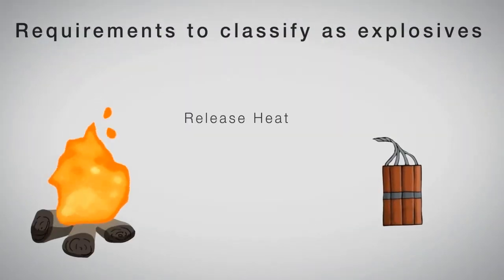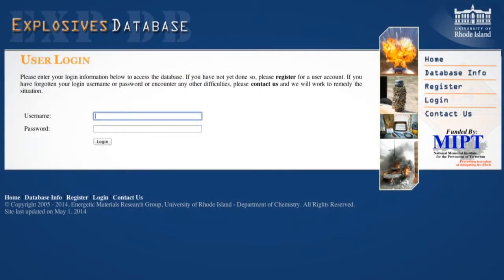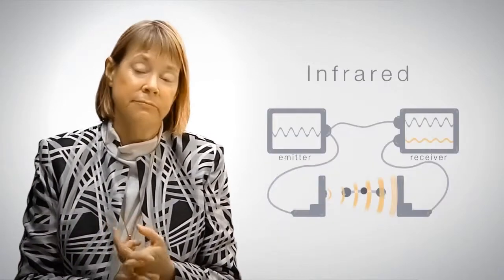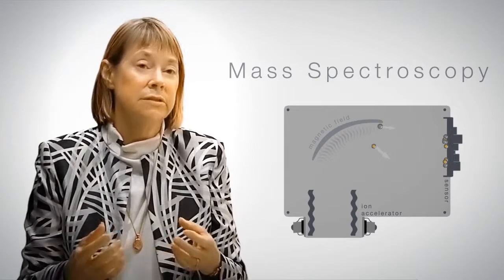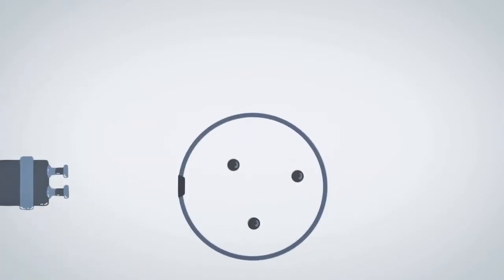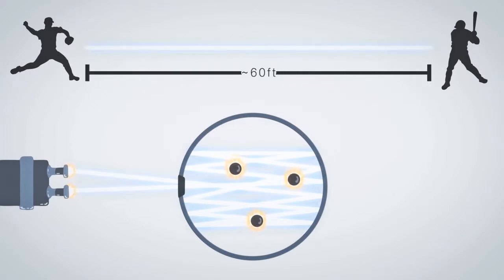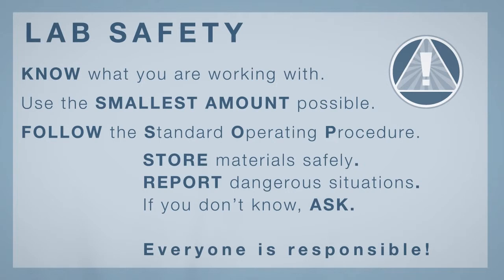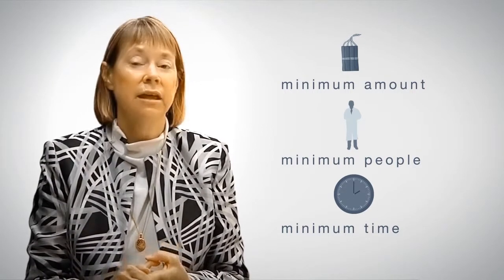ALERT 101: Methods of Chemical Characterization and Mitigation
ALERT is proud to present the third installment of ALERT 101. This chapter’s topic focuses on Methods of Chemical Characterization and Mitigation, and is part 1 of a 2 part series. ALERT Thrust Leaders Jimmie Oxley (Thrust 1) and Steve Beaudoin (Thrust 2) provide commentary about the crucial role of chemical characterization in the mitigation of explosives-related threats, and how ALERT research is helping first responders and security personnel to detect and eliminate threats before they can be used for malicious reasons.

Chemical characterization for the purpose of explosives detection requires ALERT researchers to classify what are explosive materials, and what are not. In the lab, researchers observe how chemicals uniquely react to stimuli, thus determining their chemical properties. For example, Differential Scanning Calorimetry subjects the chemical samples to heat, thus producing a specific reaction that can then be compared to the Explosives Database managed by the University of Rhode Island to determine if the chemical is a volatile substance.

Researchers then leverage these chemical characterizations to develop sensors that detect explosive threats. Trace analysis techniques are used to sense when chemical residues are present on surfaces of or in the air around materials by picking up small quantities of the chemicals when they are in the solid or vapor phases. One such trace method uses a polymer swab developed by Prof. Beaudoin, to sense chemicals in the solid phase on an object’s surface. This swab has individual fingers, similar in design to a toothbrush, with chemical head groups attached to the ends that attract and hold the residue to the finger. ALERT continues to advance the state-of-the-art in both solid and vapor trace technologies through their recently established Trace Explosives Sampling for Security Applications (TESSA) workshops.

Inspired by the success of TED and other educational media forums, ALERT has developed the ALERT 101 video series. Each video short features different technologies and research areas that the ALERT Center engages in. We hope that these productions help educate and inform the global community on these topics in an accessible and enjoyable way.

This material is based upon work supported by the U.S. Department of Homeland Security under Award(s) 2013-ST-061-ED0001 and/or 2008-ST-061-ED0002. The views and conclusions contained in this document are those of the authors and should not be interpreted as necessarily representing the official policies, either expressed or implied of the U.S. Department of Homeland Security